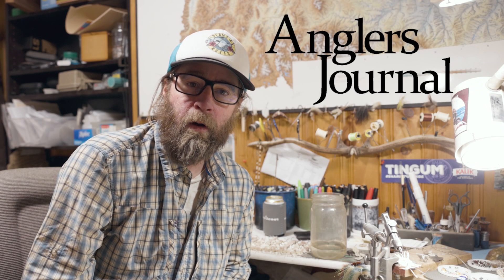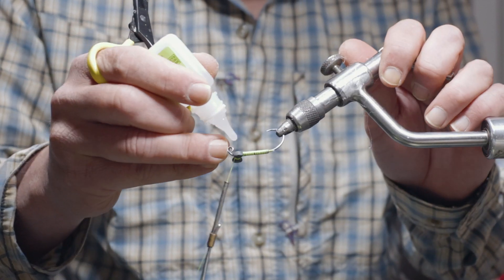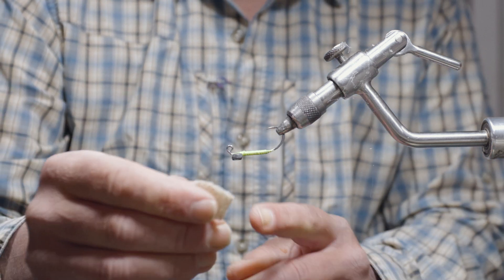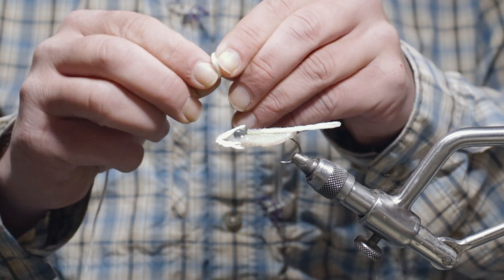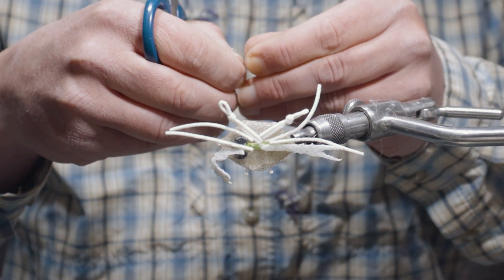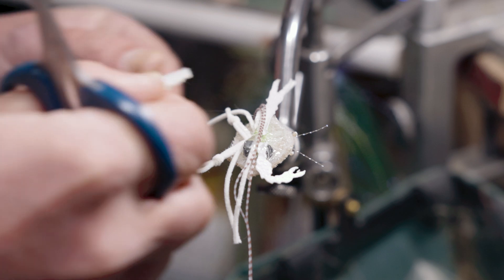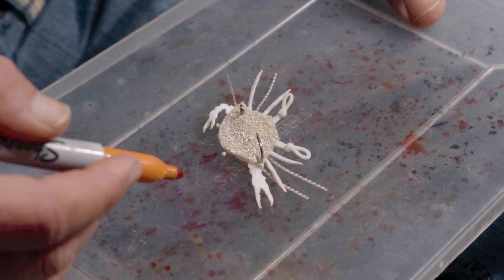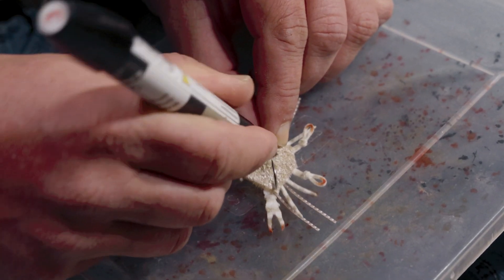How to Tie a Permit Crab Fly for Flats Fishing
Learn how to tie Doug McKnight's blue crab fly. This fly is an ideal presentation for fly-casting to permit on the flats. Fly-fishing for permit is the pinnacle of the sport. Learn this fly, perfected while fishing in Honduras, to beef up the offerings in your fly box.

Follow us @angers_journal